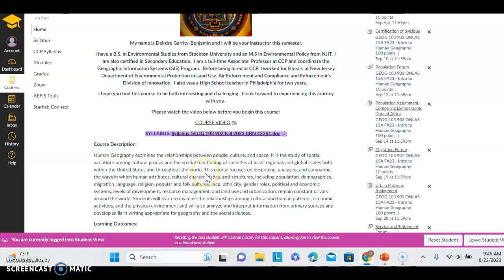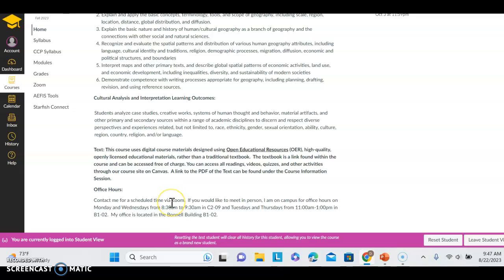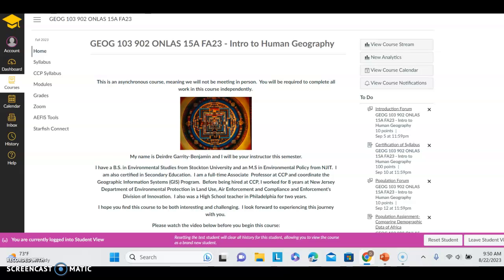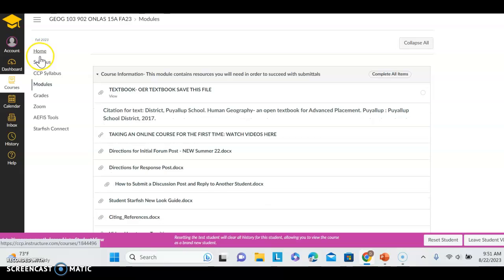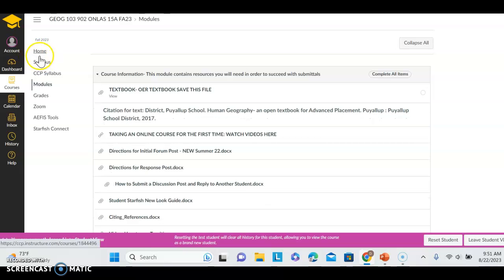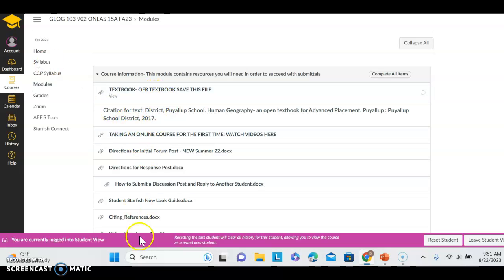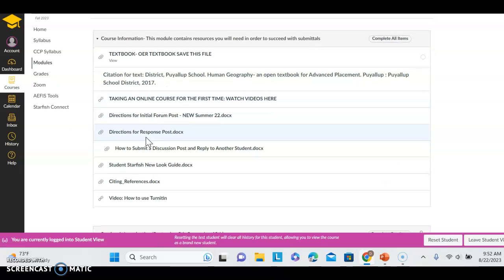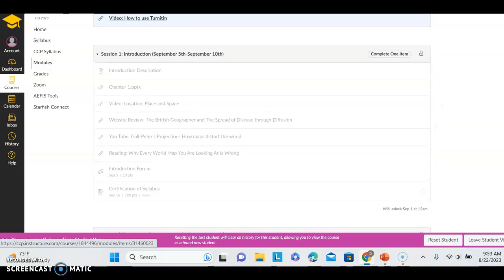Course Introduction GEOG 103 15 Week Part 1